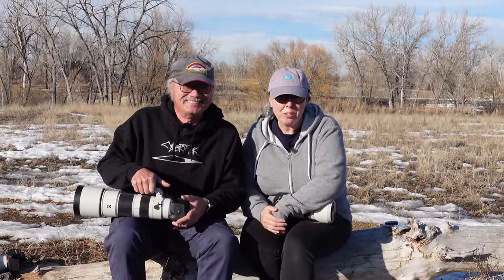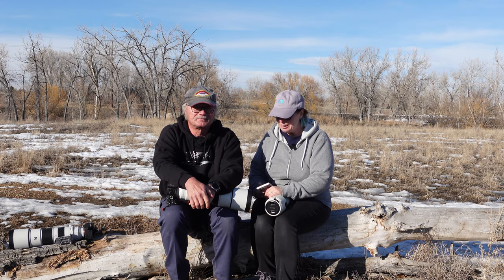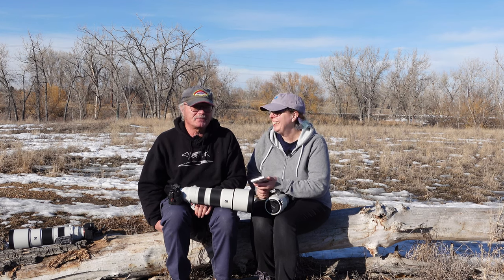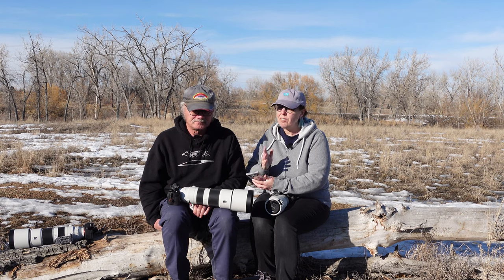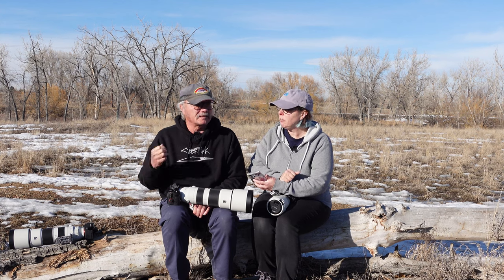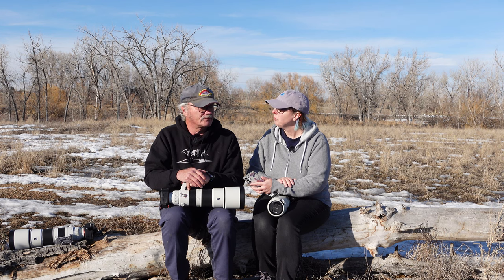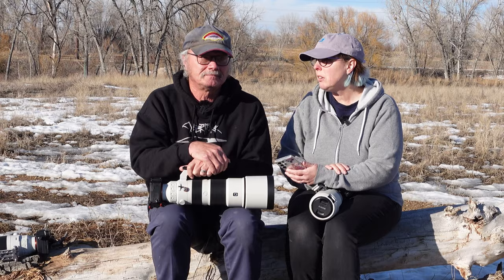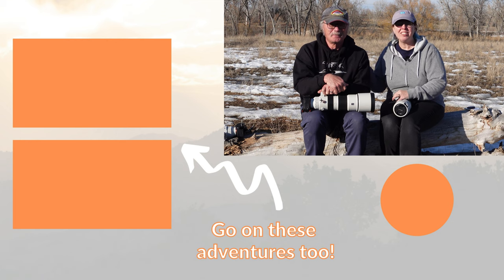7 DOWNSIDES to Wildlife Photography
It's not always fun and games and perfect photos on wildlife photography outings. In fact there are a high percentage of disappointing outcomes. Do you have any downsides to add?

Wildlife, landscape, weather and more are explored using Sony cameras.

Sony A1

Like Steve's hat? Check out his store at Denver Cool!

Chapters:
00:00 Downsides?
00:27 Nothing
01:55 Heavy
03:30 Hours
05:30 Extremes
06:53 Vacations
08:12 Comparing
10:35 Ethics